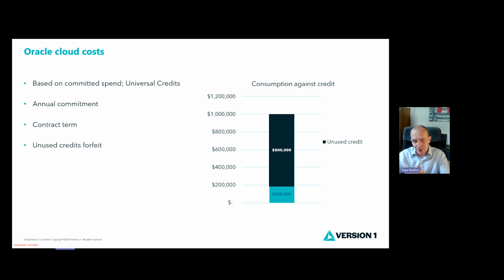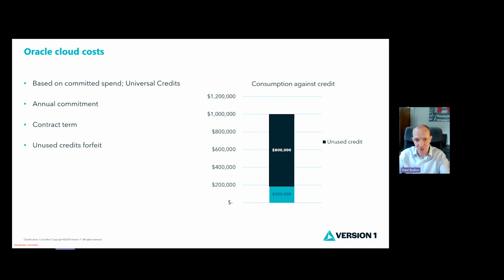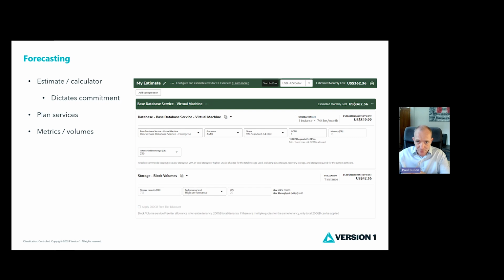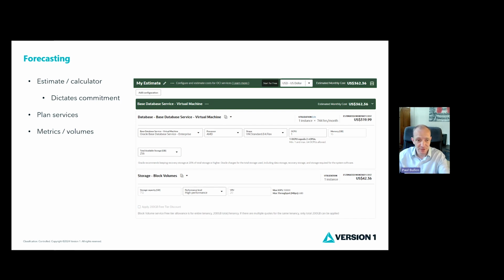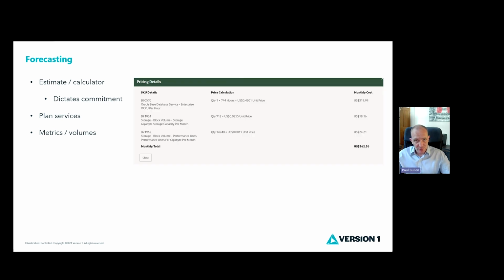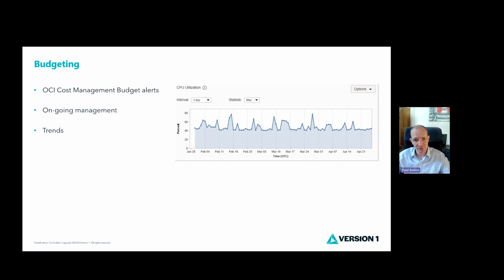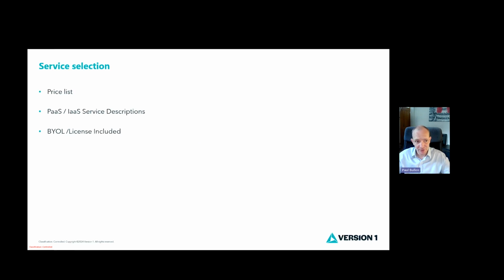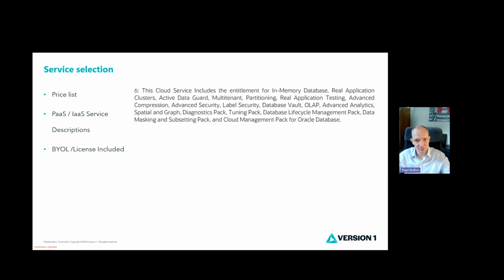Oracle Cloud Infrastructure (OCI) Cost Optimisation Part 1 Budgeting & Forecasting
Oracle Cloud Infrastructure (OCI) Cost Optimisation Part 1
Budgeting & Forecasting
Version 1's Principal Oracle License Consultant Paul Bullen shares his insights into Oracle Cloud Infrastructure (OCI) cost optimisation with part 1 focusing on OCI budgeting and forecasting. Watch this video to learn more about OCI, how the costing works and consumption budgeting and forecasting.